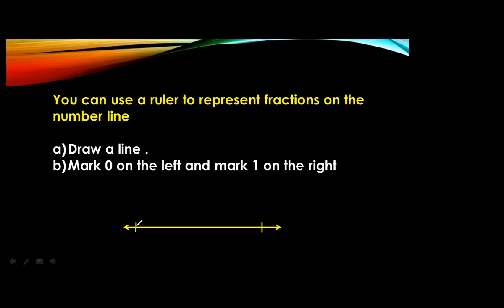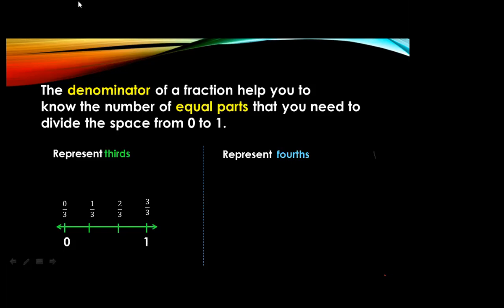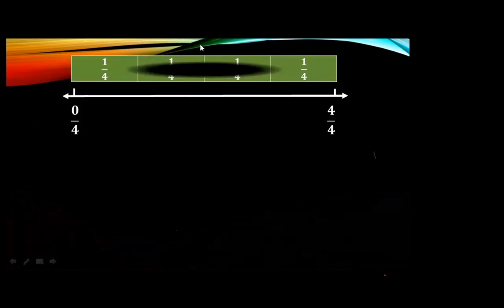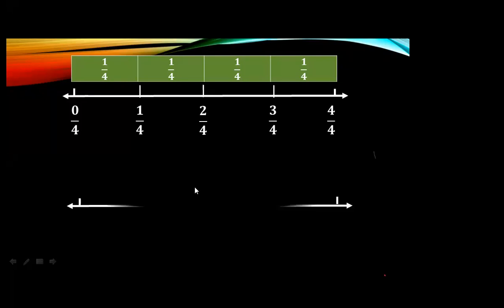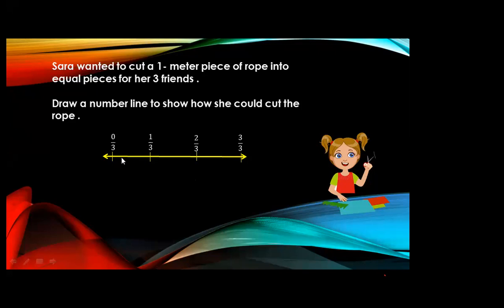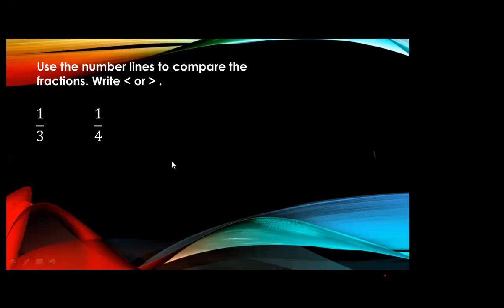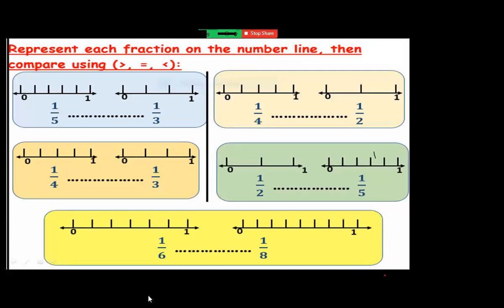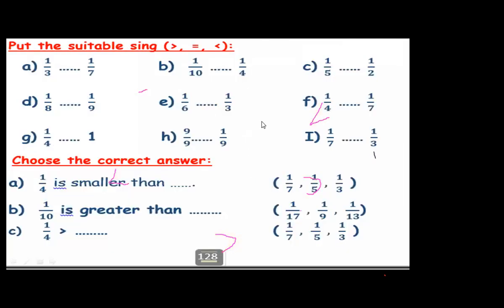Comparing unit fractions using number line for primary 3